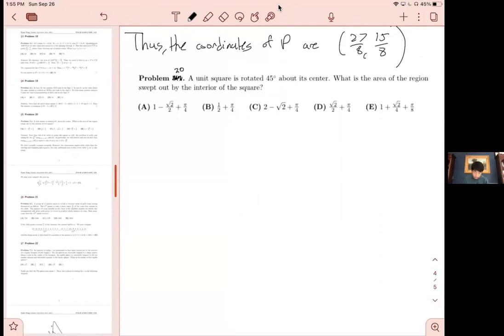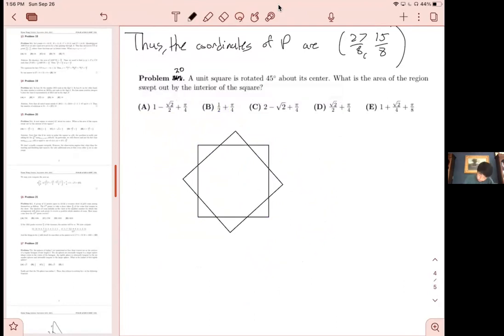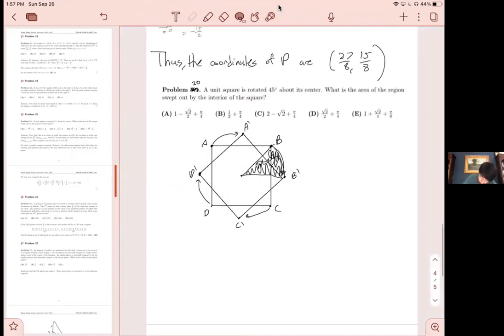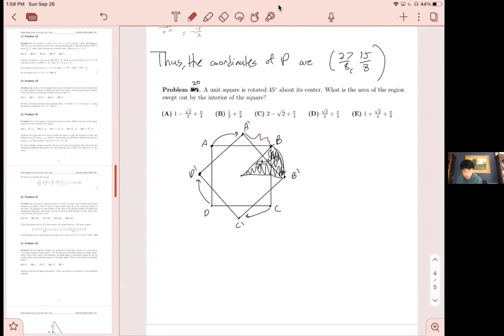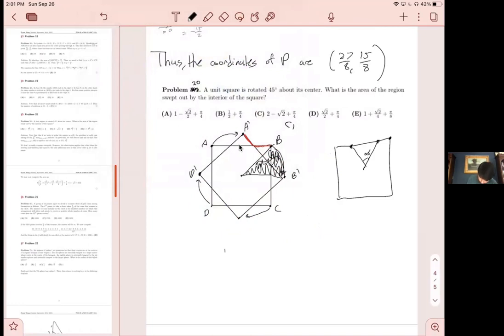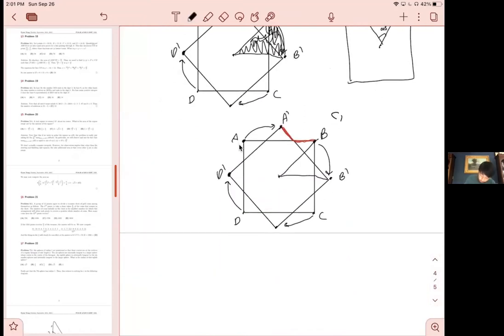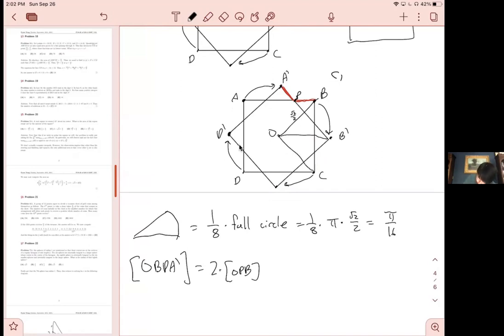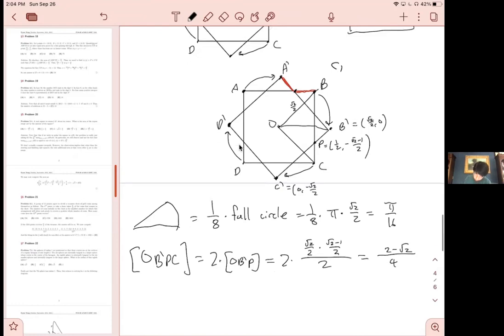2013 AMC 10A #20